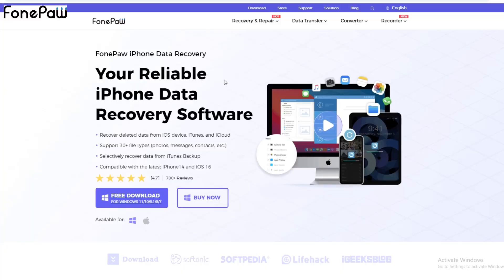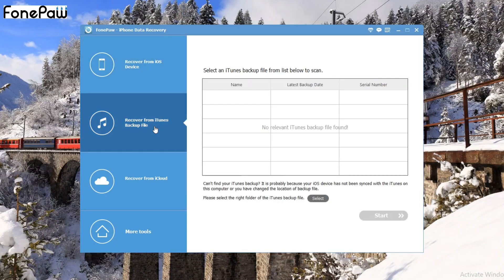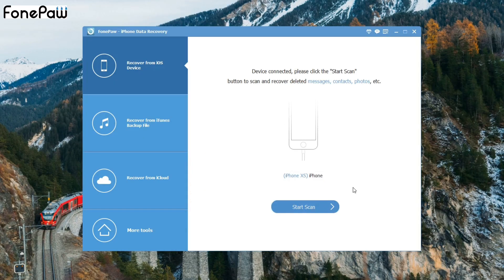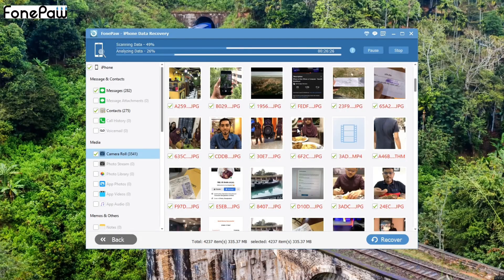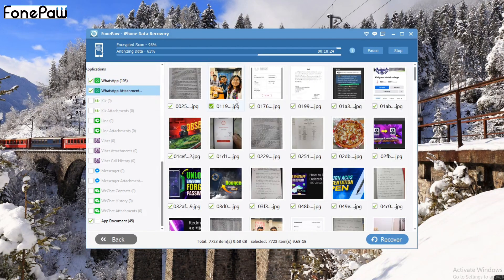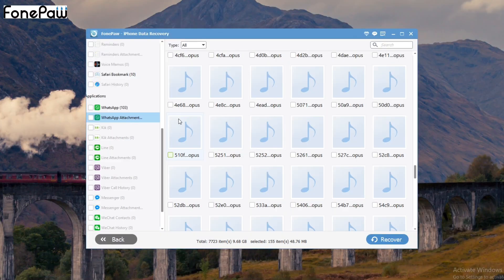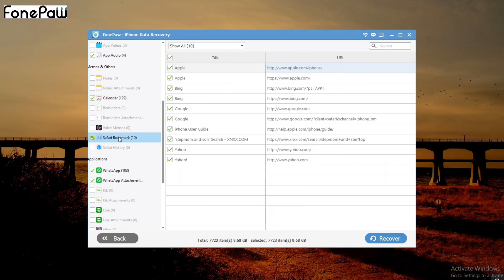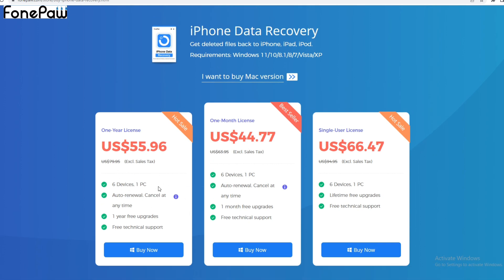How to Recover Deleted iPhone Photos without Backup by FonePaw iPhone Data Recovery? 2023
Want to recover permanently deleted photos from your iPhone? Try FonePaw iPhone Data
Why do I recommend FonePaw iPhone Data Recovery?
- Free to scan and preview
- Recover deleted photos from iPhone without backup
- Selectively recover desired photos to avoid the hassle of identifying lots of unwanted
pictures
- Easy to use, only 3 steps
Articles you may find helpful:
How to Recover Permanently Deleted Photos on iPhone Without Backup
✅Supported devices
iPhone: iPhone 14 Pro Max/14 Pro/14 Plus/14, iPhone 13 Pro Max/13 Pro/13/13 mini,
iPhone 12 Pro Max/12 Pro/12/12 mini, iPhone 11 Pro Max/11 Pro/11, iPhone XS, iPhone XS
Max, iPhone XR, iPhone X, iPhone 8 Plus, iPhone 8, iPhone 7 Plus, iPhone 7, iPhone SE,
iPhone 6s Plus, iPhone 6s, iPhone 6 Plus, iPhone 6, iPhone 5s, iPhone 5c, iPhone 5,
iPhone 4S, iPhone 4, iPhone 3GS
iPad: All models of iPad Pro, iPad Air, iPad Mini and iPad
iPod: iPod touch 7/6/5/4/3/2/1